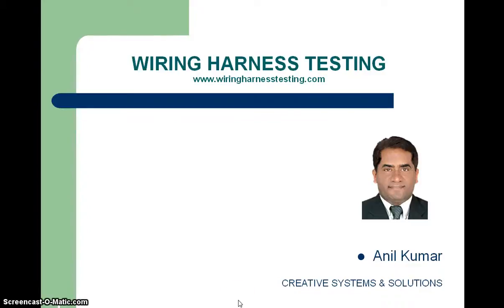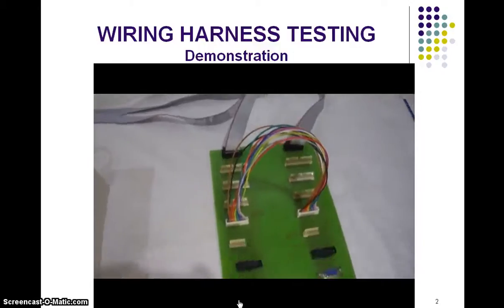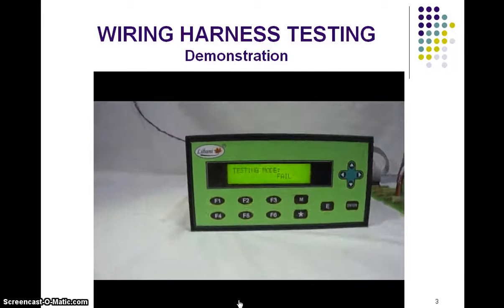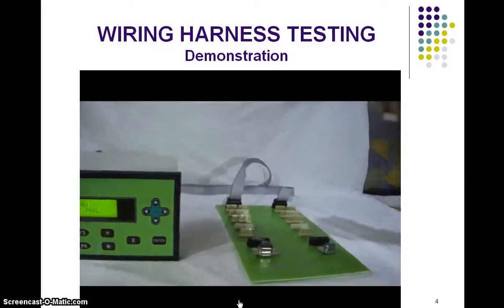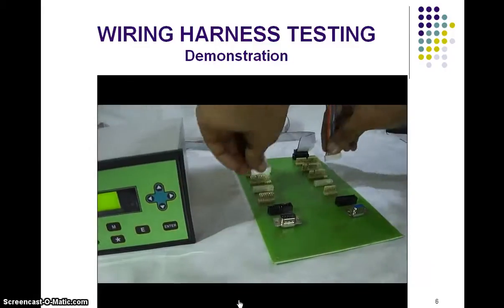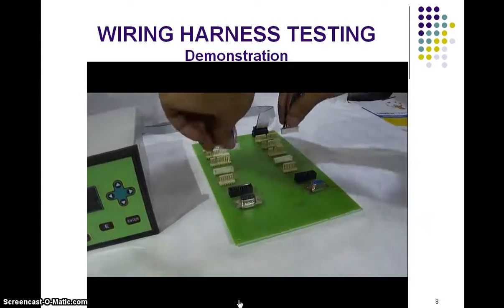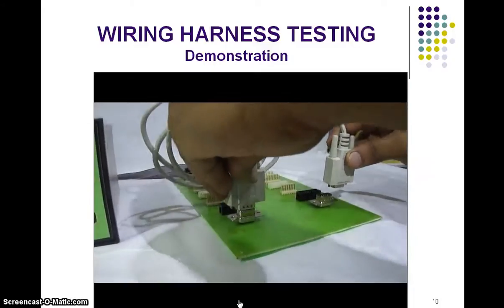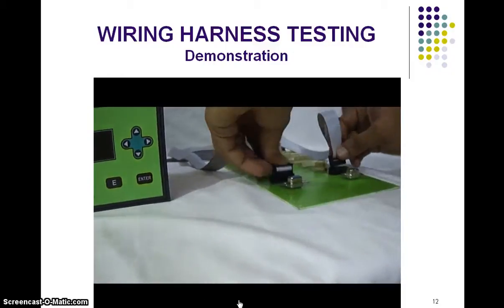Wiring Harness Testing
This equipment does open and Short circuit test for connectors and wiring harness.

or Phone / Whatsapp at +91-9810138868